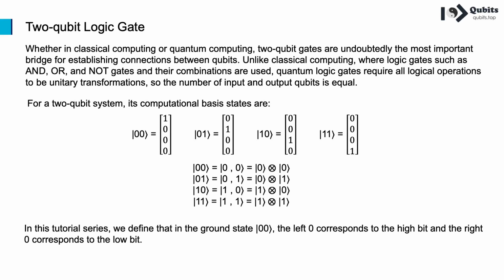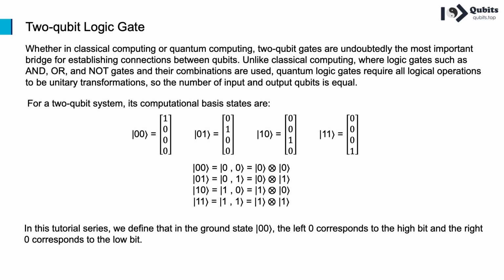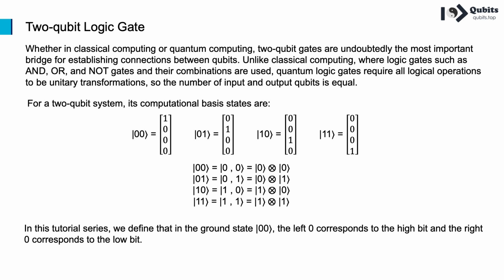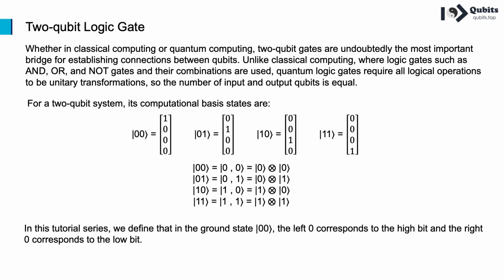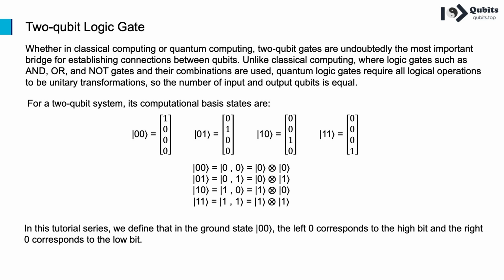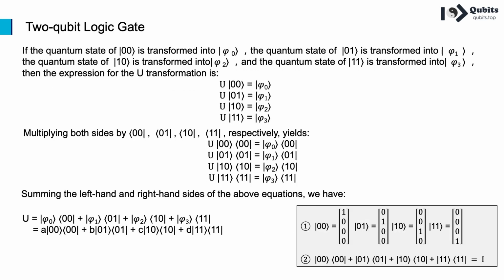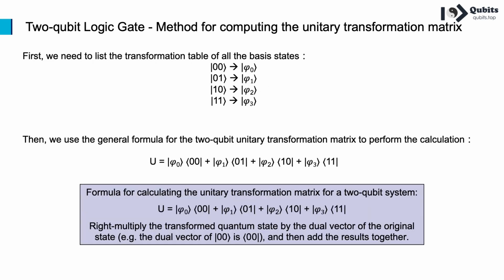Section 7 Multi-Qubit Logic Gates -Lecture 2 How to calculate the unitary transformation matrix